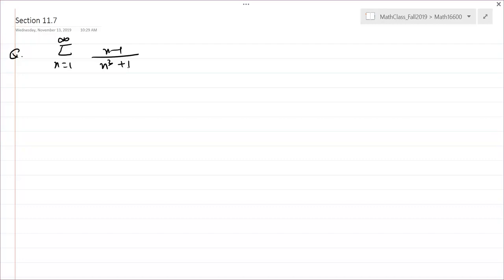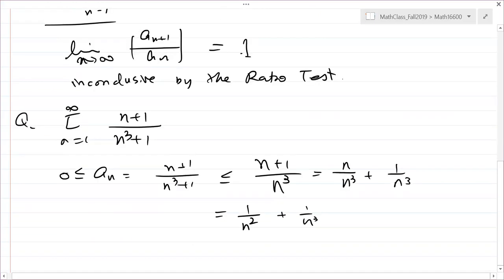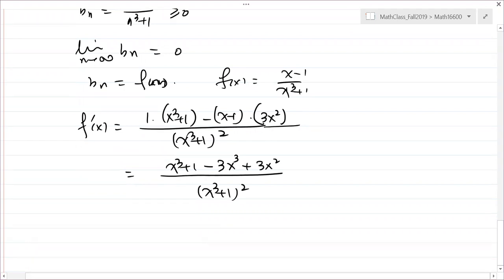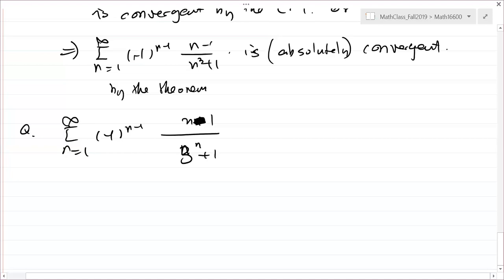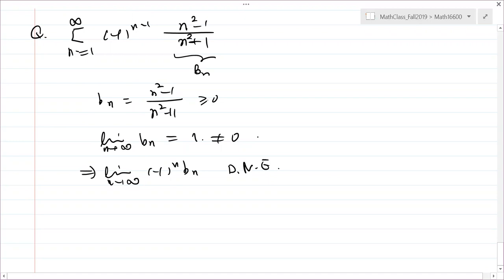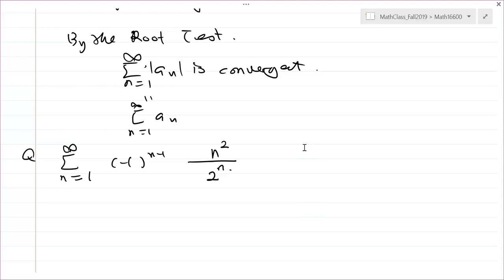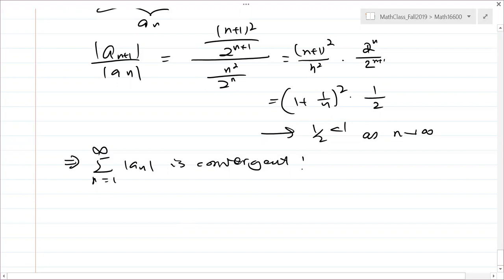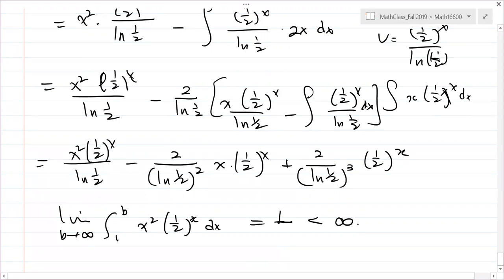Section 11 7a. Strategy for Testing Series